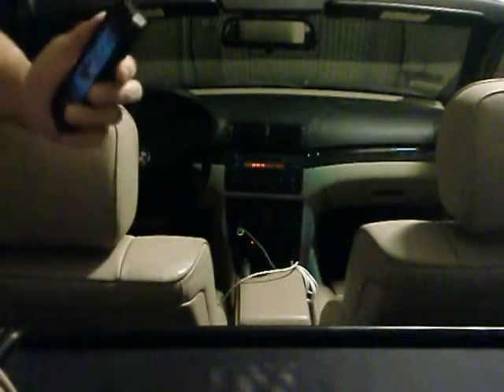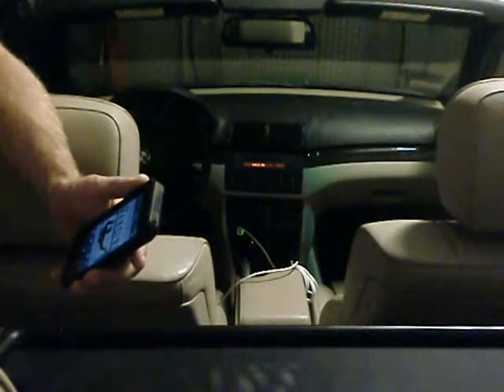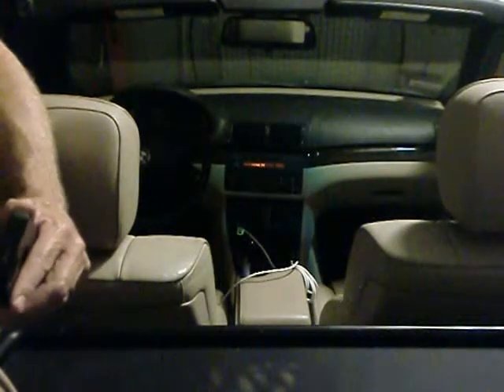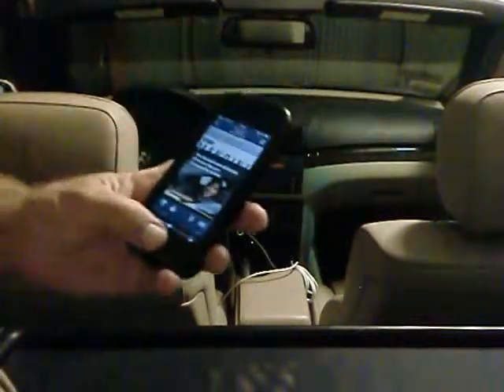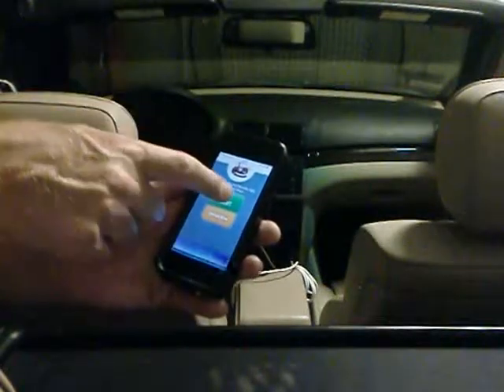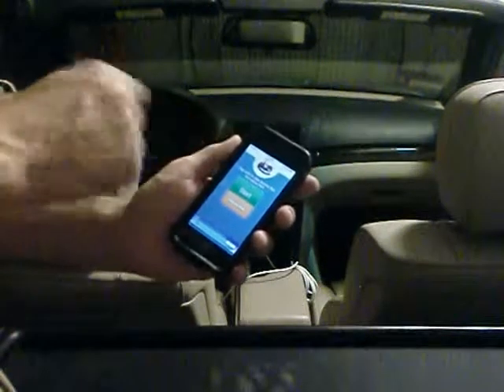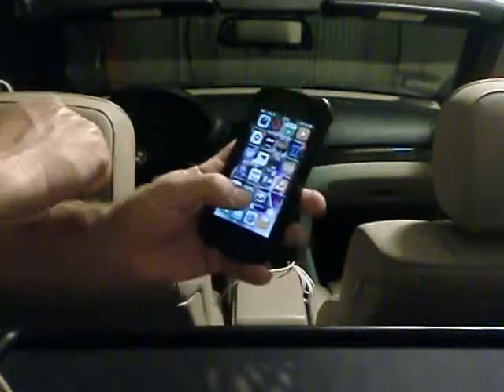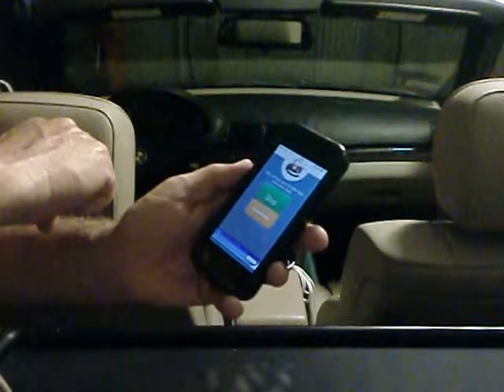Bluetooth Live Demo for App Review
This is a quick demo video of the Bluetooth Live App.  It allows playing audio through Bluetooth in cars that only support Hands-Free Phone (HFP).

Thanks for reviewing it!